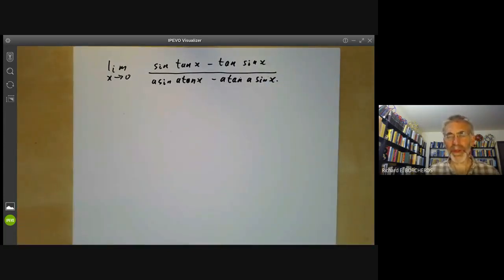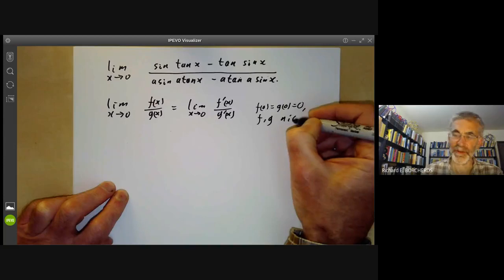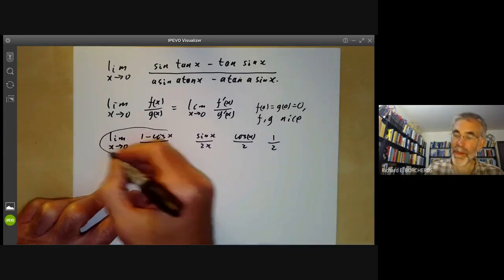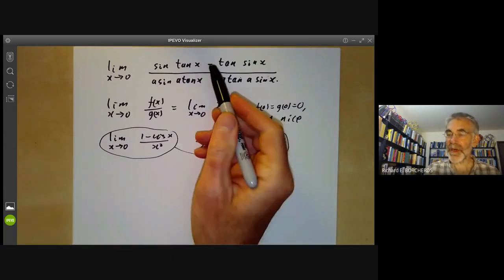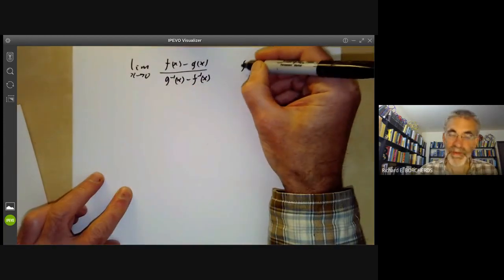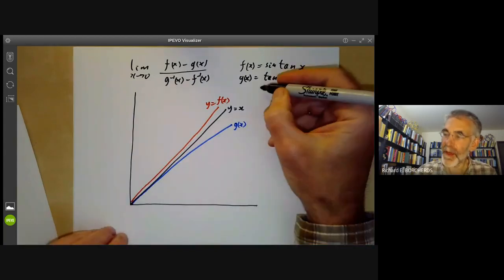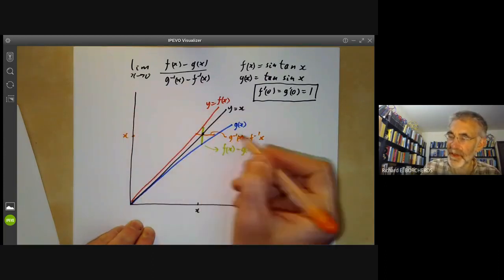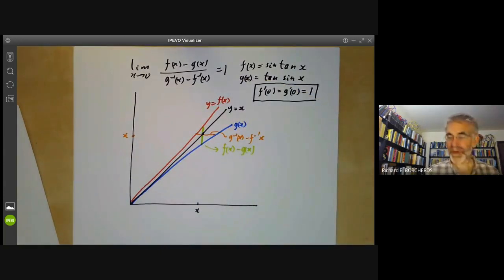Calculus: Arnold's limit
The Russian mathematician  Vladimir Arnold sometimes challenged his audience to find the limit of (sin tan x - tan sin x)/(asin atan x - atan asin x). This is hard to do using standard calculus techniques, but has a very simple geometric solution.